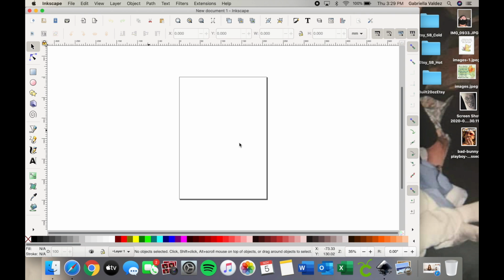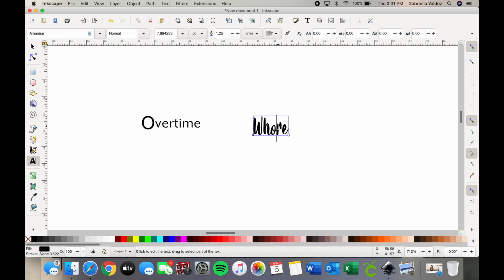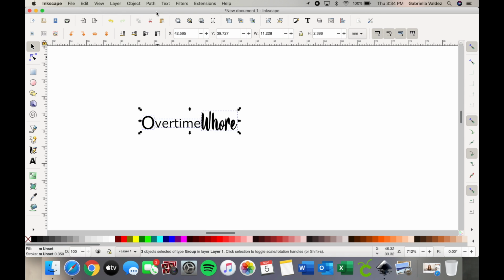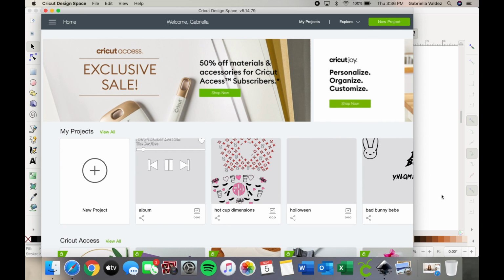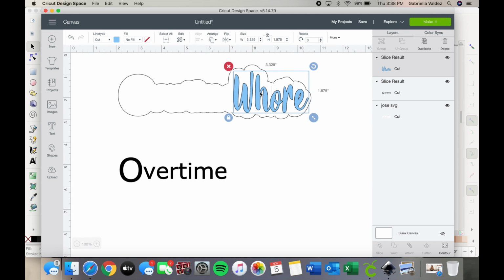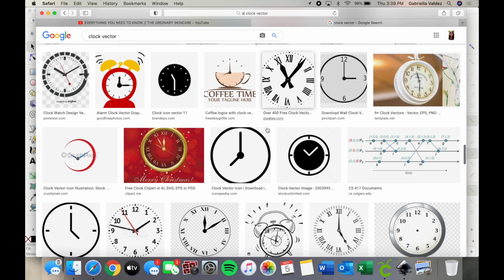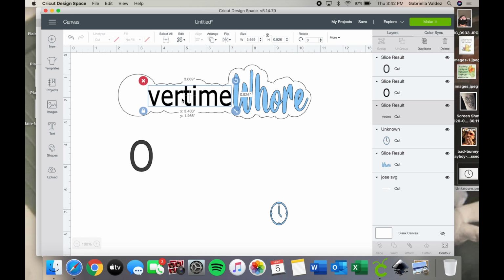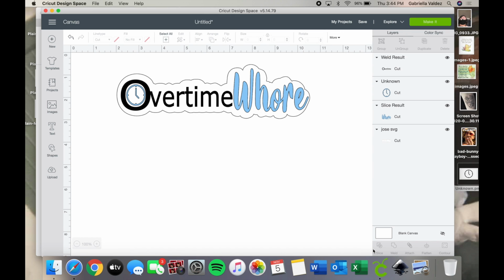tutorial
hi! I hope this helps!